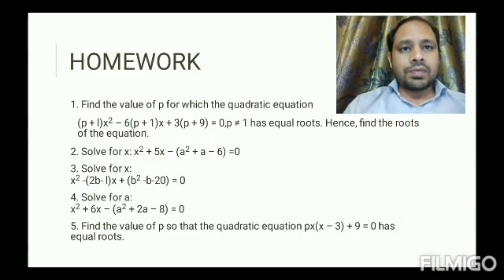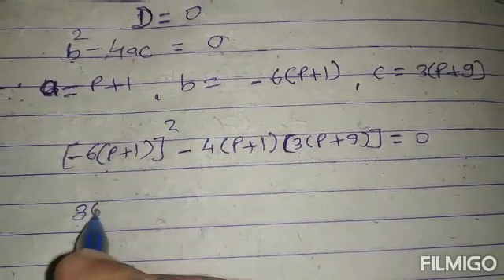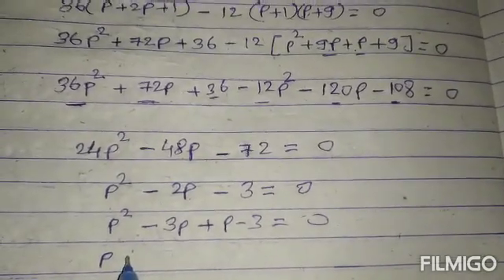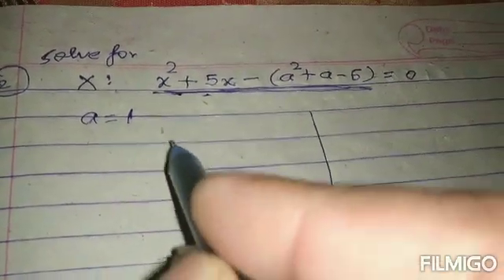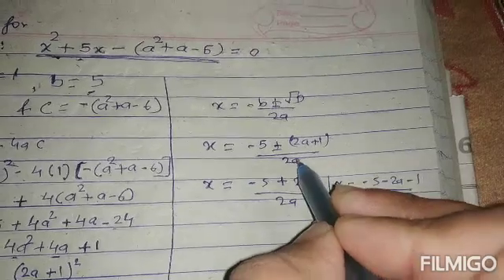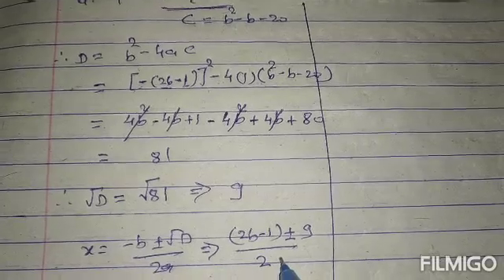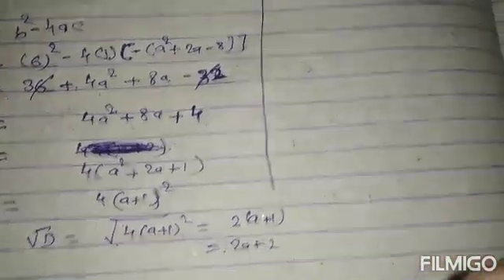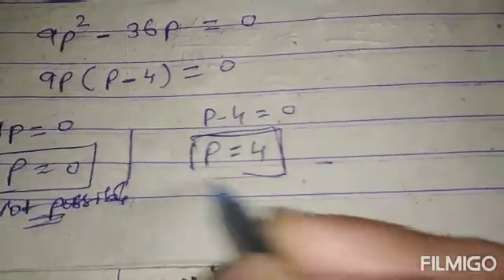Class 10,Subject:- Mathematics,Topic:- Quadratic Equations (Part 8), Vipul Mishra